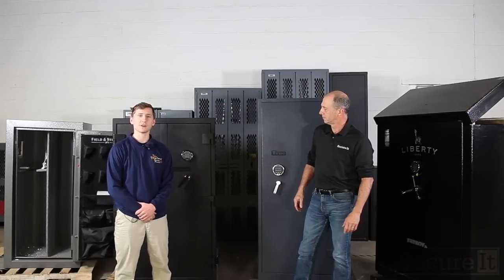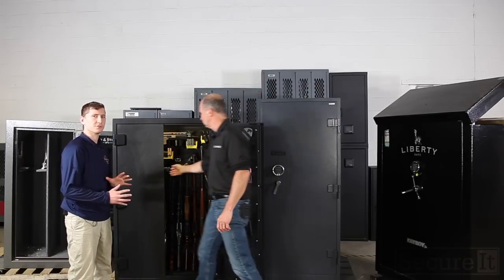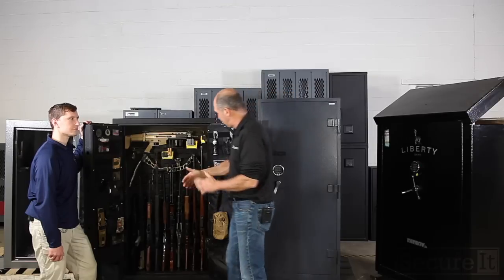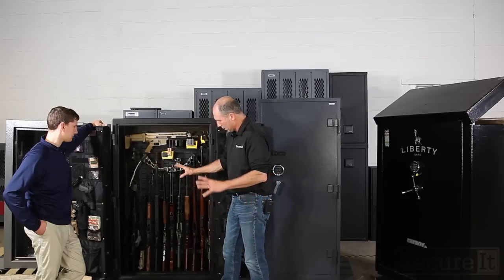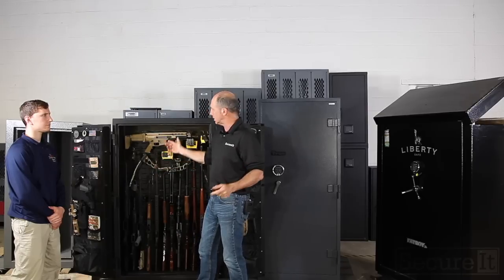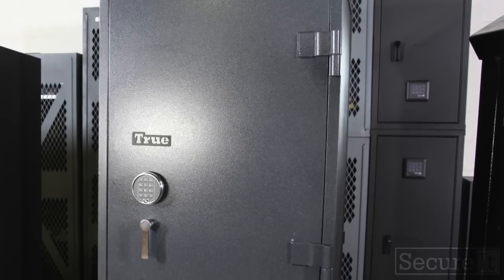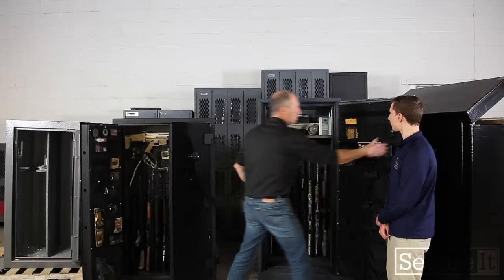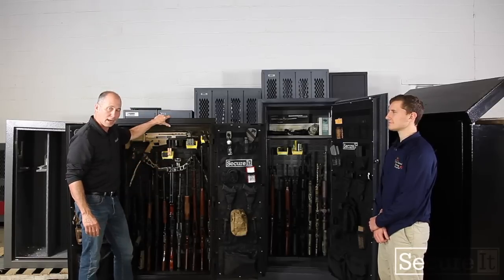Truth & Answers in the Gun Safe Industry - This Week at SecureIt: Ep. 22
Ryan and Tom are back for another episode of This Week at SecureIt. In this episode, go inside the Answer 12-gun storage cabinet and learn more about its design, capacity, how it compares to the TRUE safe and sizes up against gun safes on the market today.

Give yourself every advantage. How you store your firearms directly affects your safety and defensive capabilities.

For news and promotional information, sign up for our mailing list